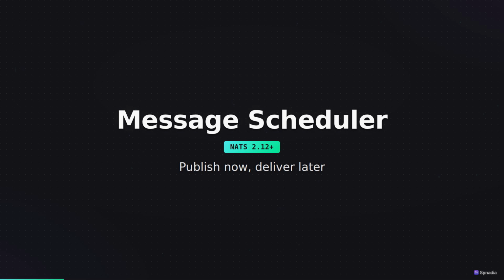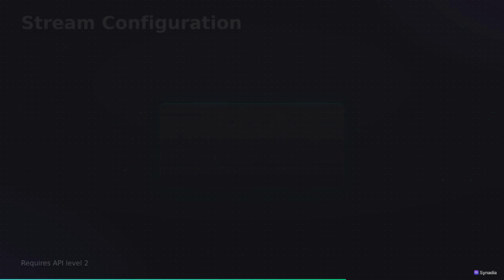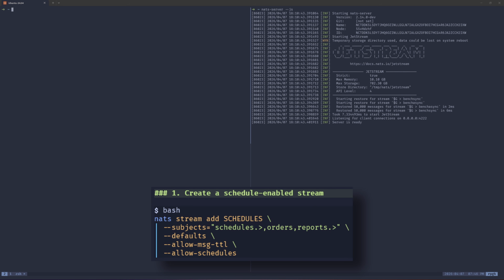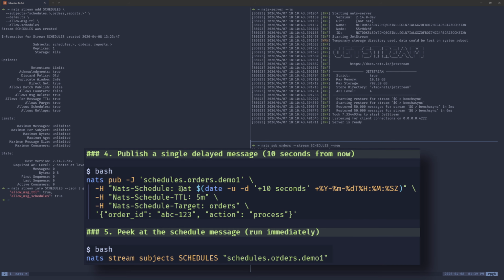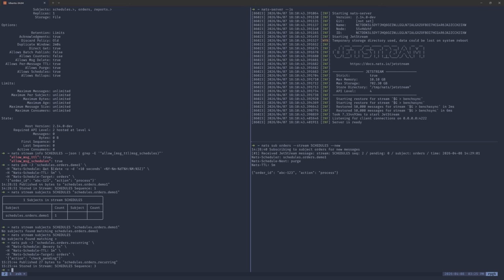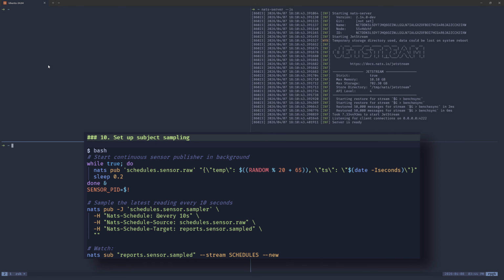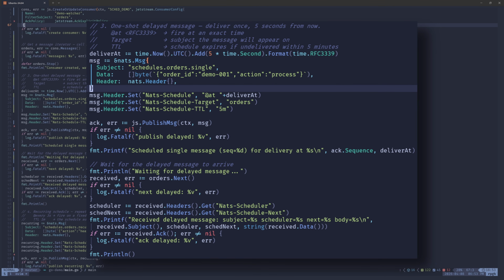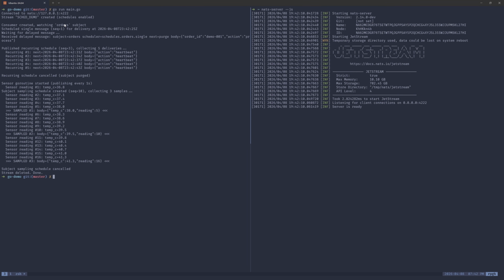Delayed Message Scheduling in NATS — One-Time, Cron, and Subject Sampling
Need to send a message at a specific time? Stop reaching for cron jobs and consumer delay hacks. Starting in NATS 2.12, JetStream has a native message scheduler -- publish with a header, and the server delivers it exactly when you want.

In this video we break down how it works, walk through every scheduling mode with live CLI demos, and build a Go program that ties it all together.

What you'll learn:
- One-time delayed delivery with Nats-Schedule headers
- Recurring schedules using cron expressions and fixed intervals (NATS 2.14)
- Subject sampling -- reduce high-frequency data without touching producer code
- Stream setup: allow_msg_schedules, allow_msg_ttl, and the rules around them
- Gotchas: past-due schedules, TTL expiration, DST transitions with cron

Timestamps
0:00 The problem with deferred delivery
0:55 How the message scheduler works
2:17 Recurring schedules (cron, intervals, aliases)
2:46 Subject sampling for data reduction
3:12 Configuration and gotchas
3:54 Scheduling modes recap
4:10 CLI demo: schedule-enabled stream
11:15 Go code walkthrough
13:34 Wrap-up